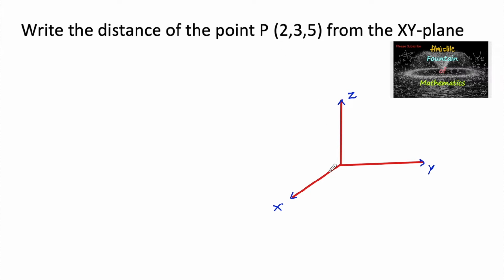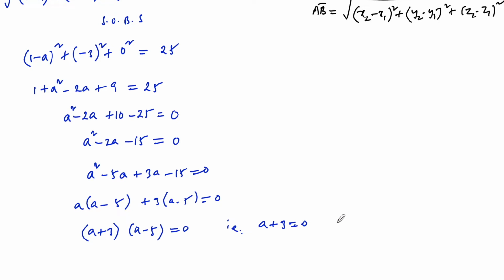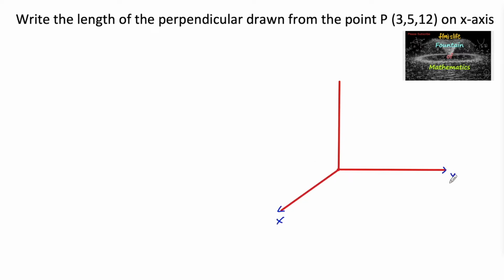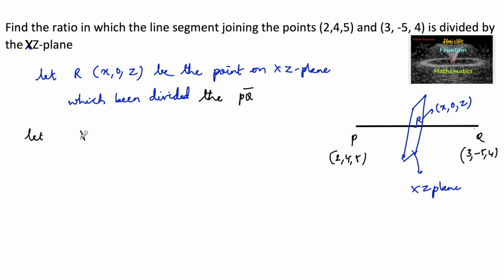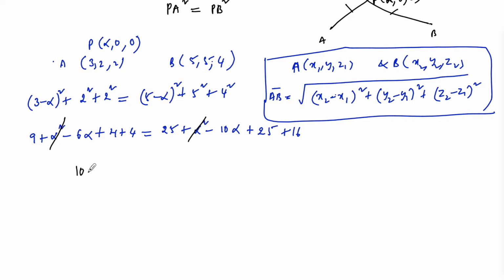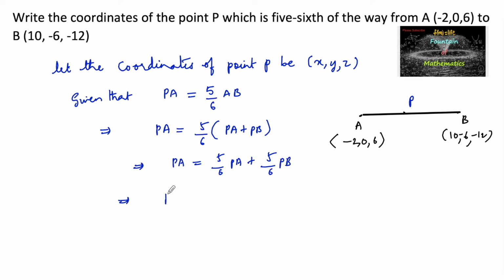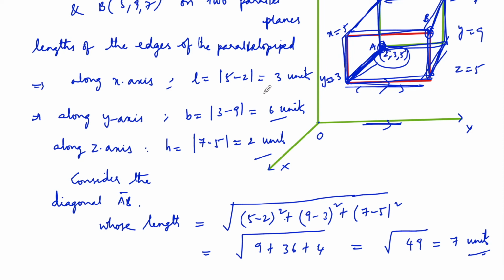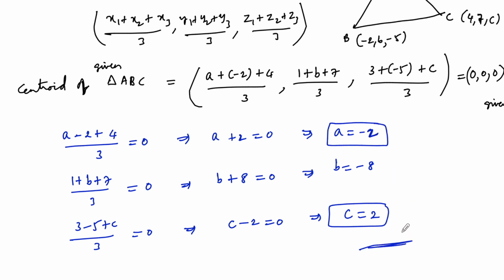Introduction to 3D Geometry RD SHARMA VSAQ Solutions|Class 11|NCERT|CBSE|2022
Introduction to 3D Geometry@FountainofMathematics